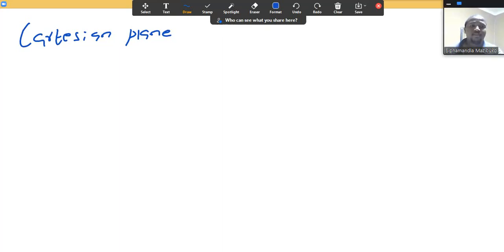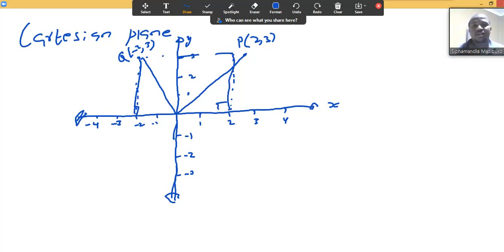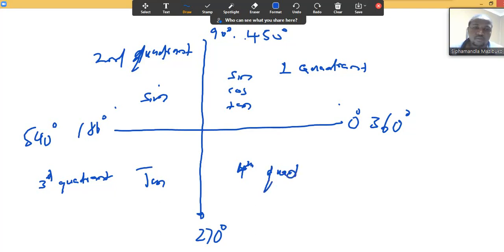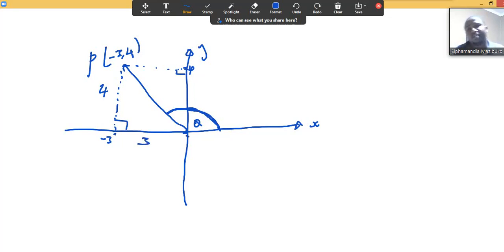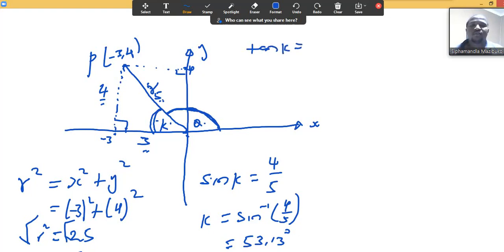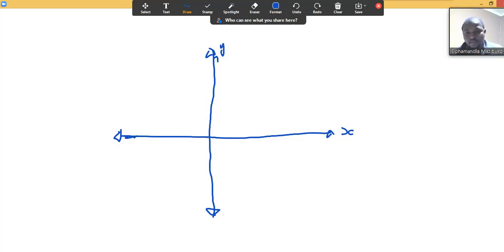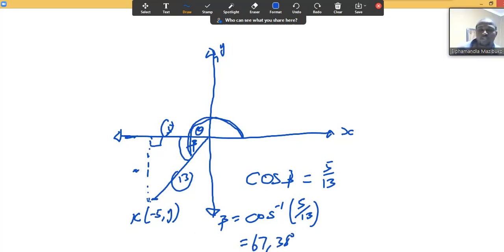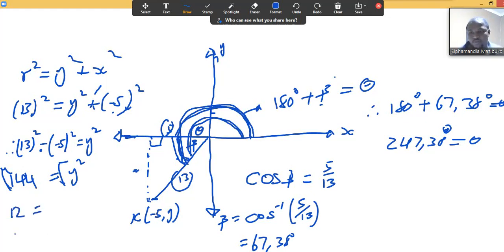Ratios In The Cartesian Plane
Introduction ratios in the cartesian plane, quadrants and trigonometric problems